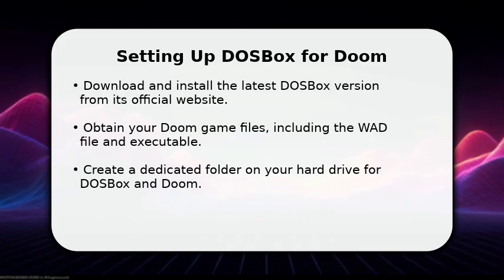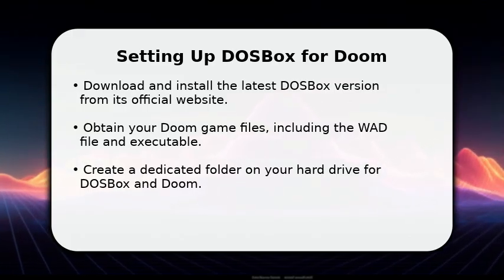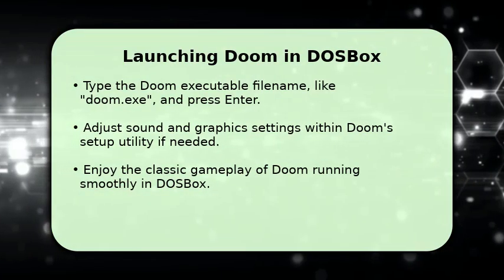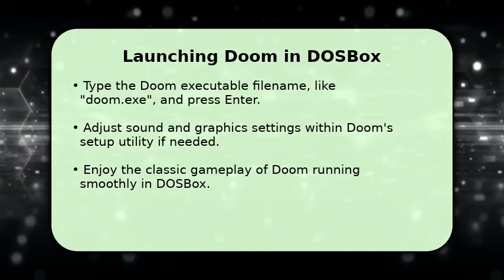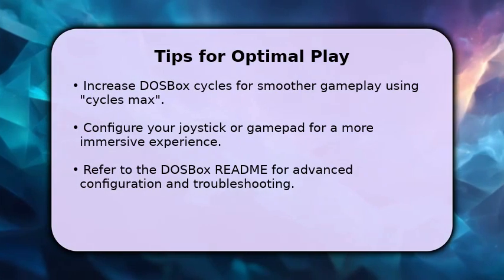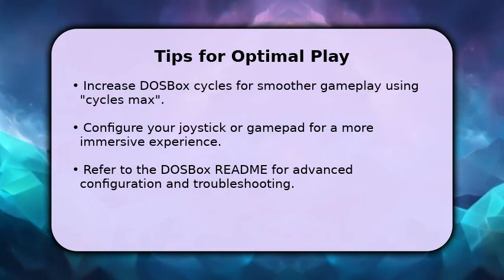How to Run Doom on DOSBox (Updated 2025)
▸ (v) Learn how to play the classic game Doom using DOSBox, a free and open-source emulator. This video will guide you through the process of setting up DOSBox and running Doom on your computer. Whether you're a retro gaming enthusiast or just looking for a nostalgic experience, this tutorial is for you.